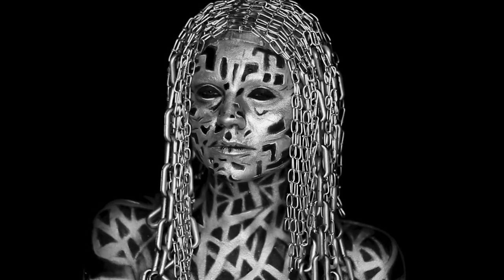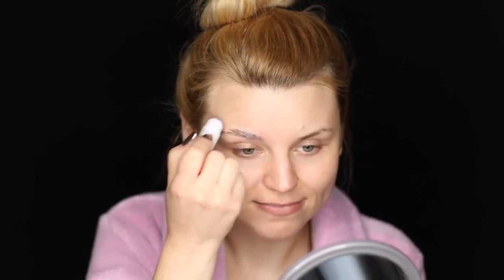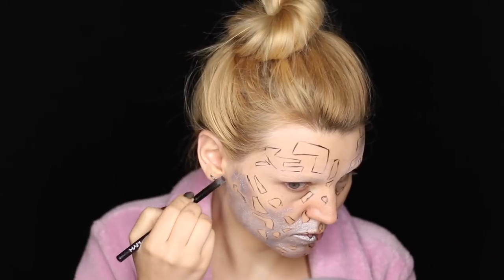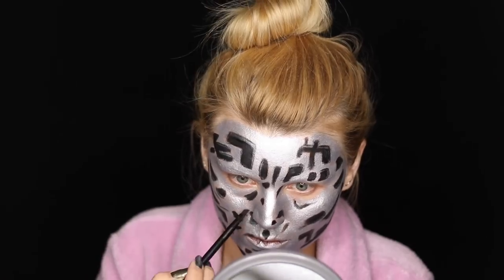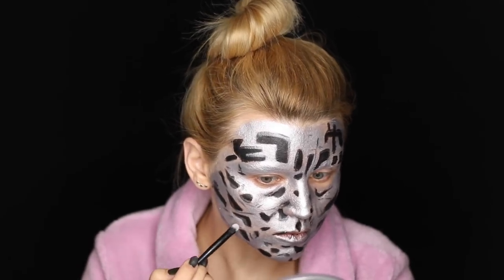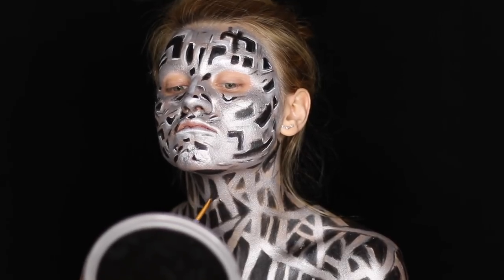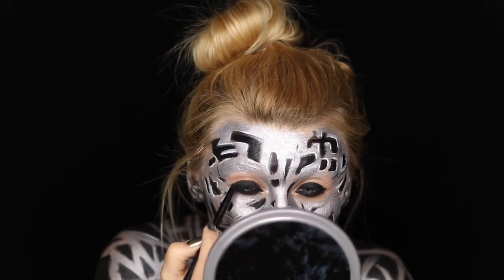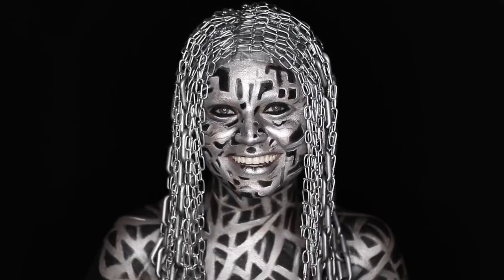REPURPOSED - FACE AWARDS 2018 TOP 20 CHALLENGE - MACHINIST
Hello everyone!
This is my submission video for the Face Awards Top 20 Challenge 2018 - Machinist!

I really hope you enjoy the video and like my makeup look!

You can vote everyday, 3 times a day, from June 15th to June 21st.

You have no idea how much I would love to move forward in this competition to get in to the Top 12 and in order to do so I really need your votes! I would appreciate you voting for me more than you know!

A few things about me:

I'm 28 (almost 29), I'm married and I have two little boys. I'm Romanian, but I've been living in the US for the past 9 years.